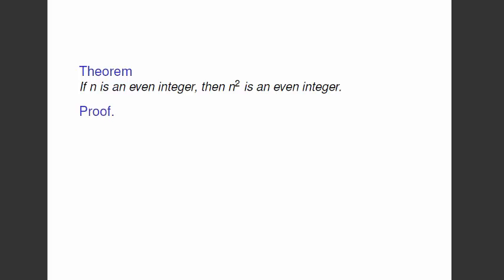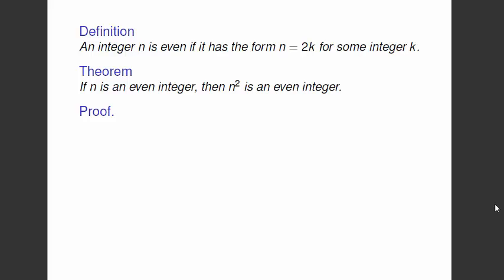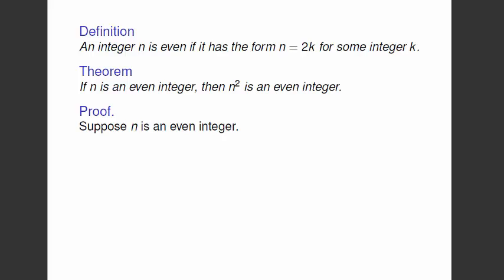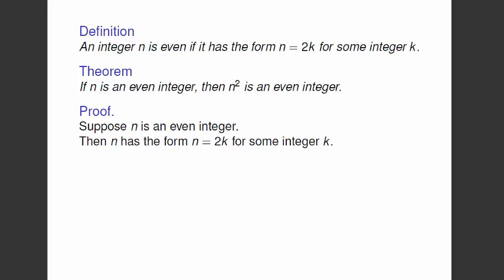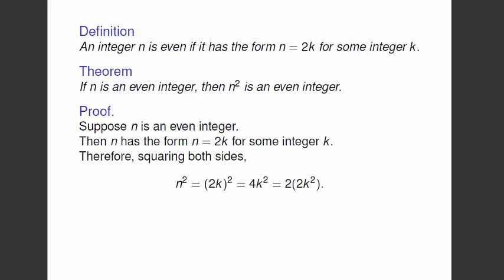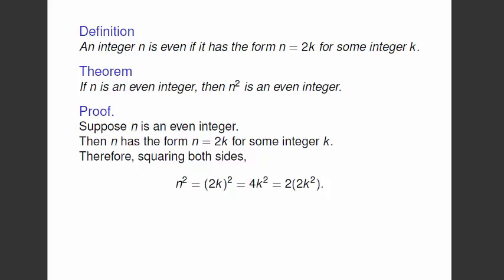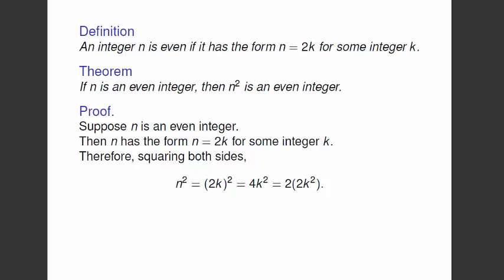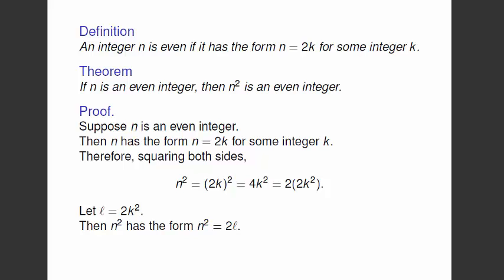Anatomy of a proof: if n is even, then n squared is even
A detailed examination of the language in a small example of direct proof.